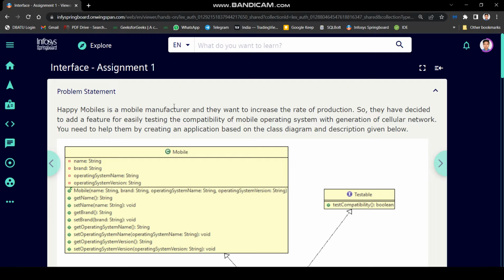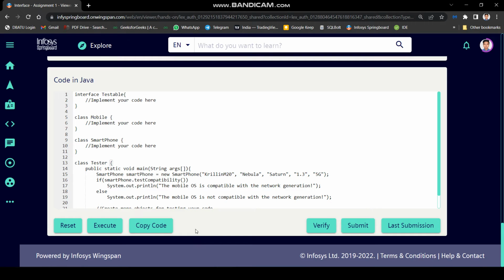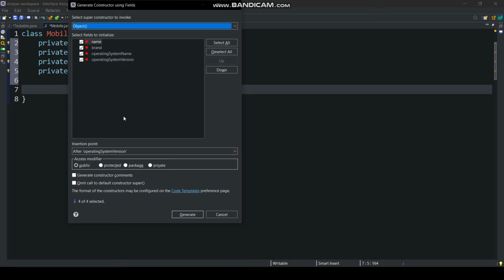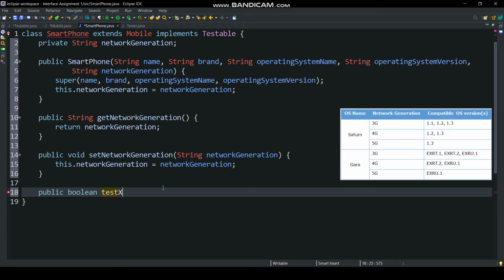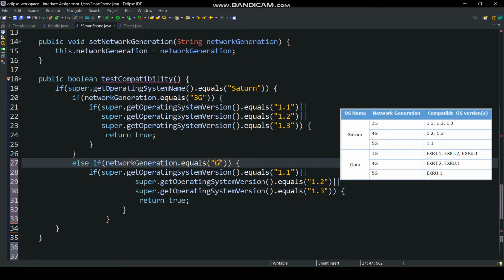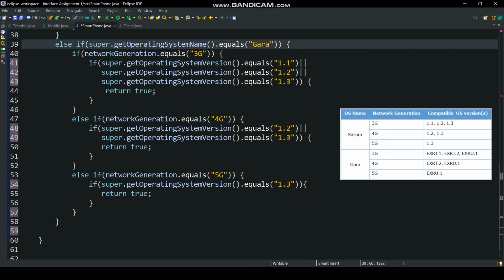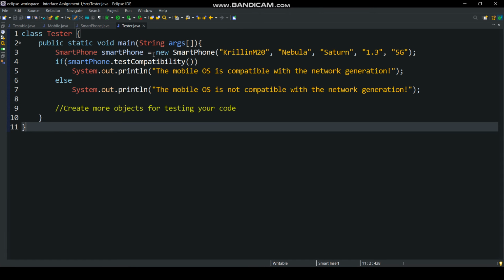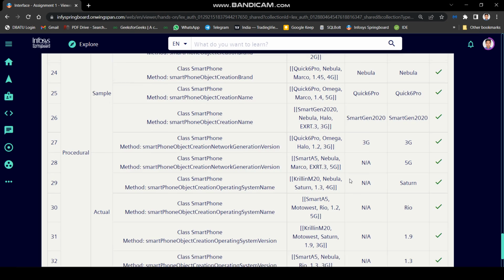Interface Assignment 1| Programming Using Java | Infosys Springboard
Note- Sometimes all testcases will not pass or sometimes verify button will not work. But don't panic, just focus on getting right output without doing changes in the Tester class. Our priority is learning concepts in detail.

problem statement-
Happy Mobiles is a mobile manufacturer and they want to increase the rate of production. So, they have decided to add a feature for easily testing the compatibility of mobile operating system with generation of cellular network. You need to help them by creating an application based on the class diagram and description given.